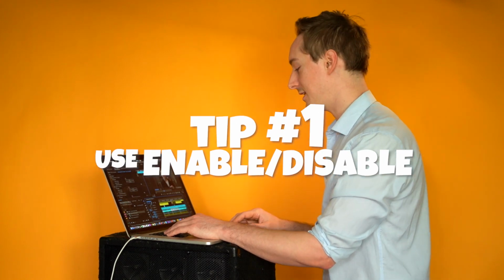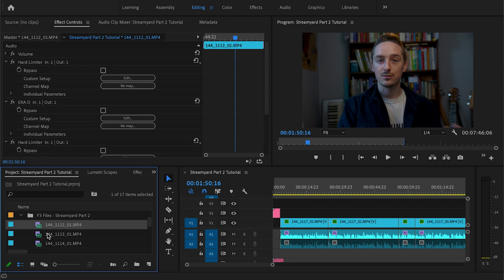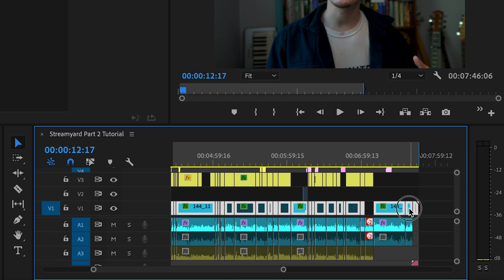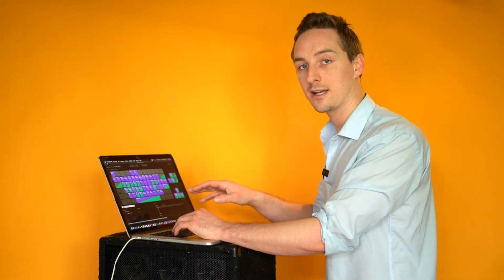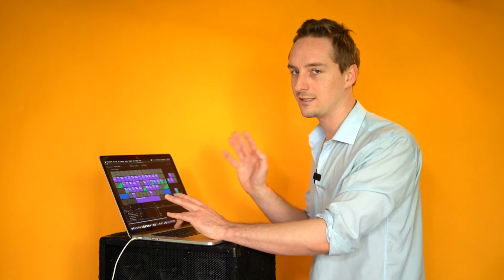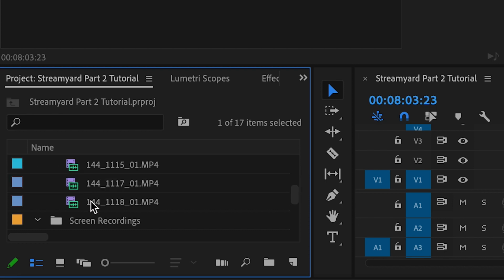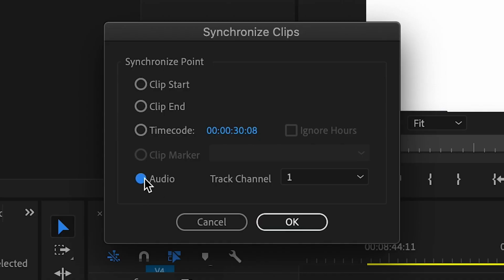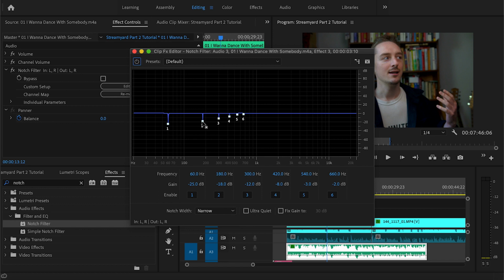7 Tips for Premiere Pro (PCAM Tutorials)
Join Roland from PCAM as he breaks down seven of his favorite tips and tricks for Premiere Pro.

More info on making Premiere work better on your home computer